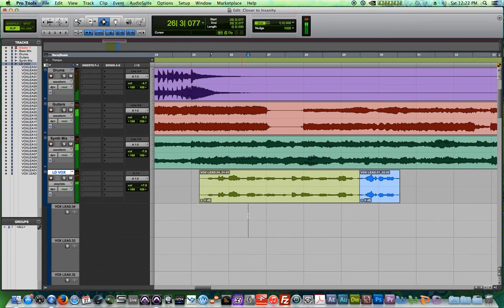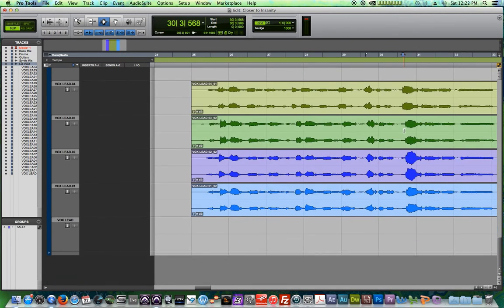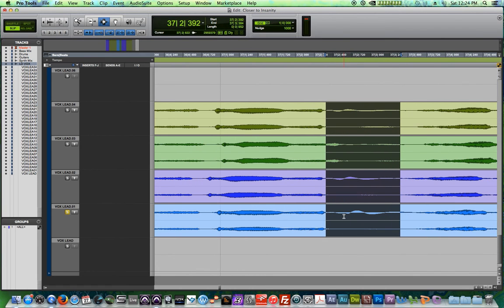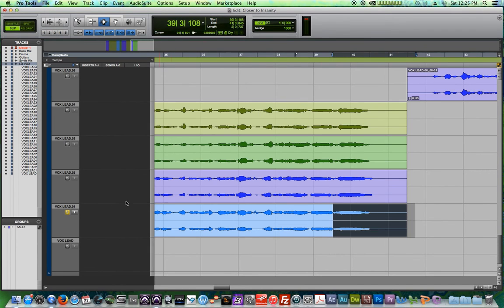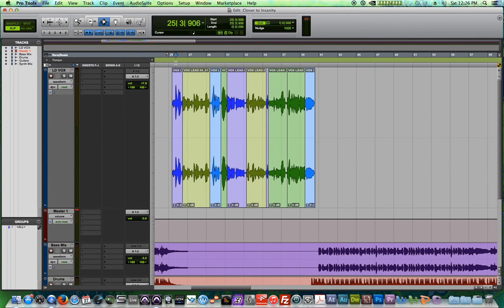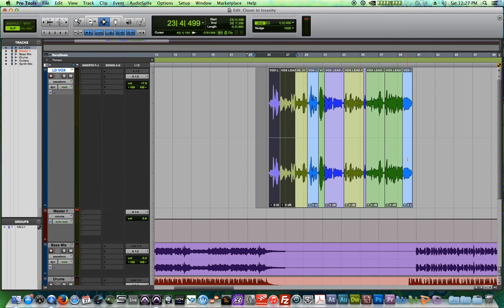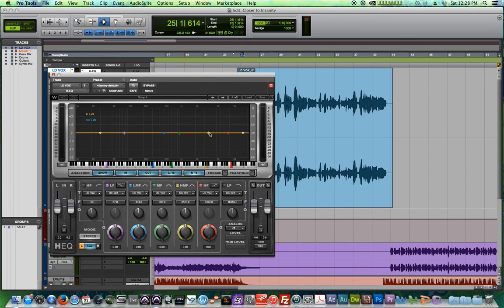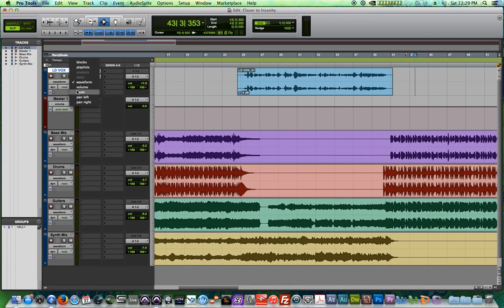Pro Tools 11 - #16 - Vocal Comping